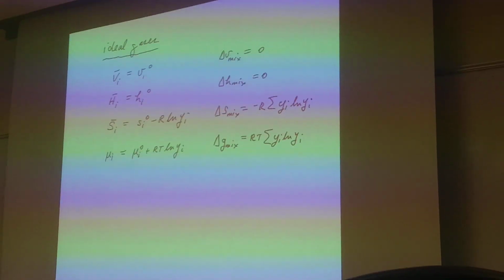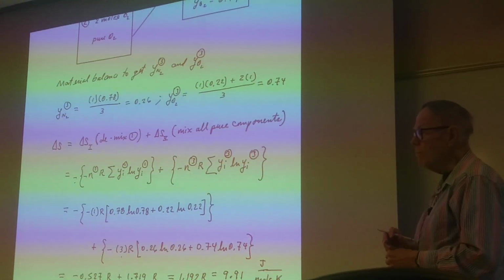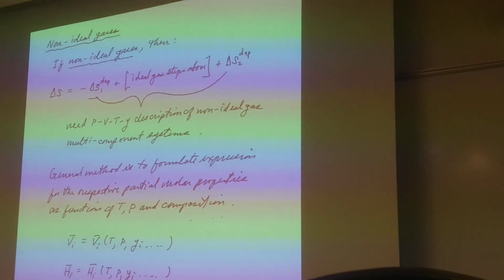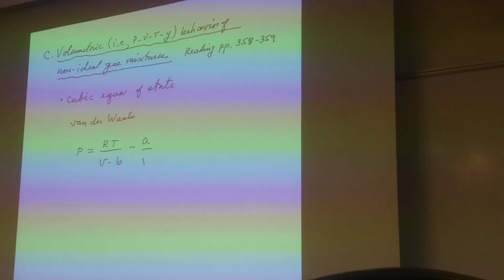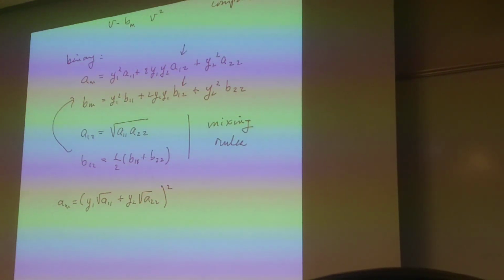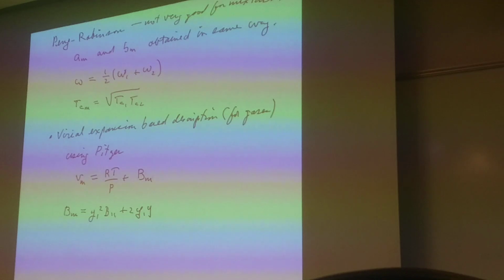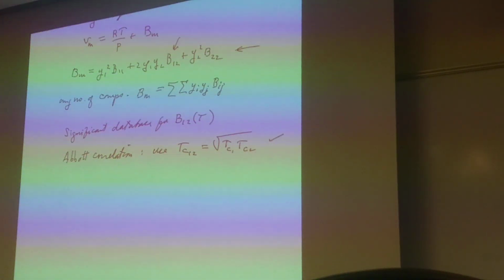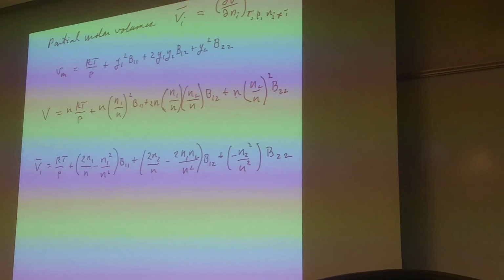CHEME 326; Lec. 12; 2/3; 1 of 2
1. Completed example calculation of the dS[mix] of an ideal gas mixture.
2. A "how-to" summery of the process of calculating the change in partial molar properties of mixing.
3. Minimum work required to mix/de-mix a system.
4. Calculating P-v-T-y behavior and component V[bar]'s of real gas mixtures using EOS's.
5. Defining VdW and Red-Kwong a, b parameters for mixtures.
6. Defining the Virial B(T) coefficient for mixtures (applies only to gas mixtures).